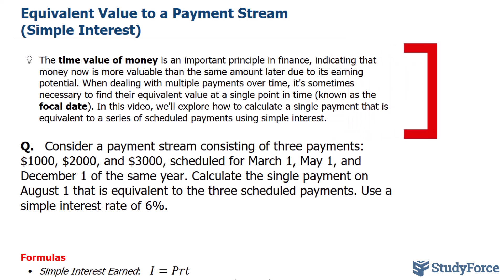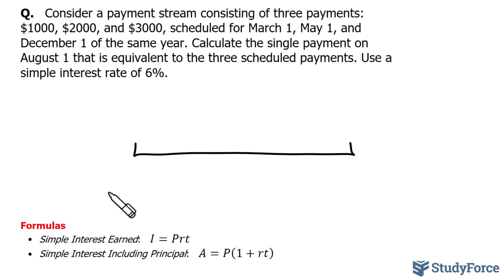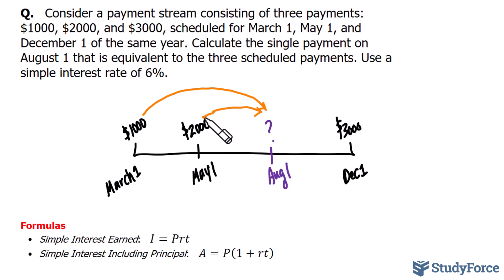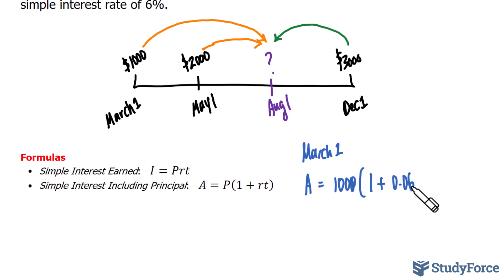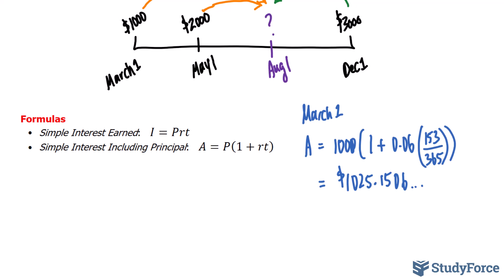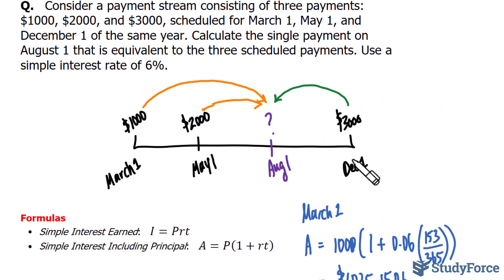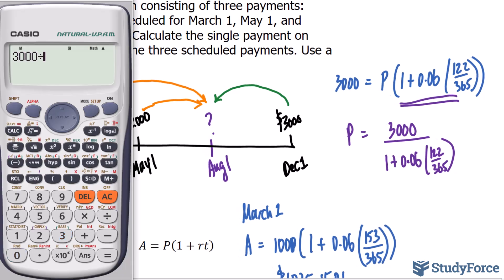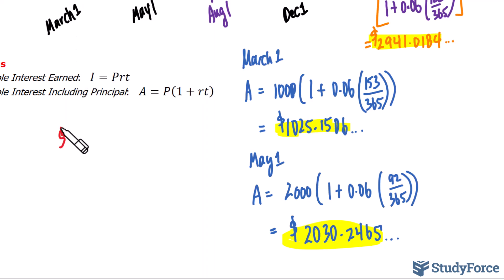Equivalent Value to a Payment Stream (Simple Interest)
The time value of money is an important principle in finance, indicating that  money now is more valuable than the same amount later due to its earning  potential. When dealing with multiple payments over time, it's sometimes  necessary to find their equivalent value at a single point in time (known as the  focal date). In this video, we'll explore how to calculate a single payment that is  equivalent to a series of scheduled payments using simple interest.

Q.   Consider a payment stream consisting of three payments:  $1000, $2000, and $3000, scheduled for March 1, May 1, and  December 1 of the same year. Calculate the single payment on  August 1 that is equivalent to the three scheduled payments. Use a  simple interest rate of 6%.